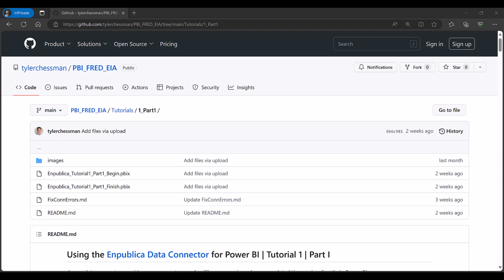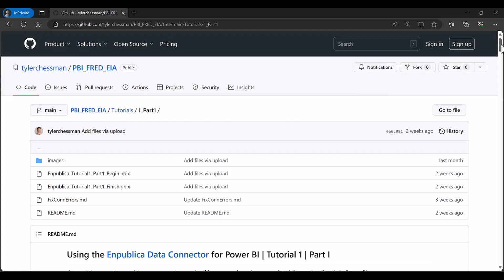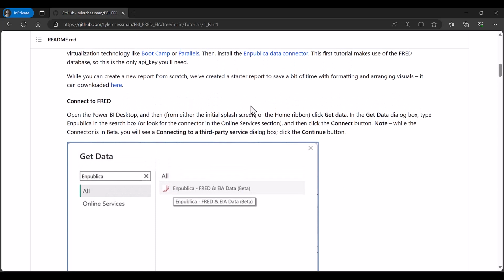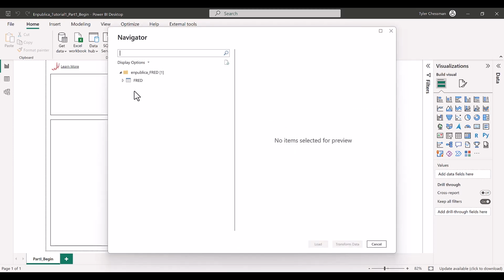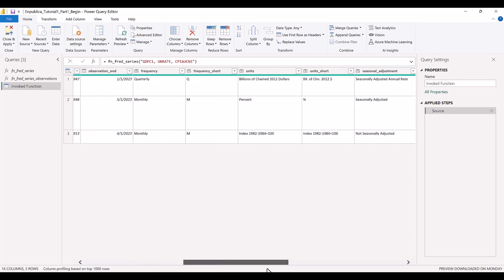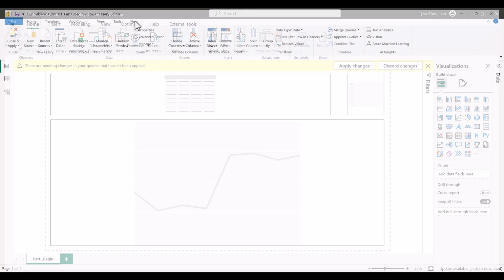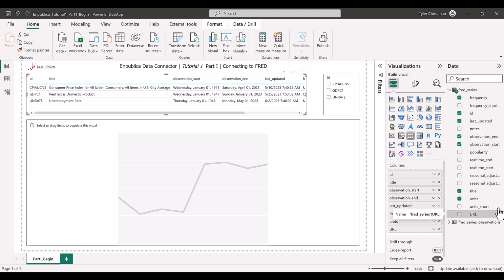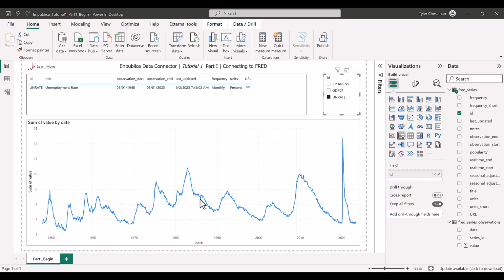Enpublica Data Connector for Power BI | Tutorial 1 | Part1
A new data connector for Power BI makes it easy to tap into 1 million+ economic and energy-related time series and datasets.

In this tutorial, we learn how to use this new connector to analyze three key indicators – economic growth, unemployment, and inflation.